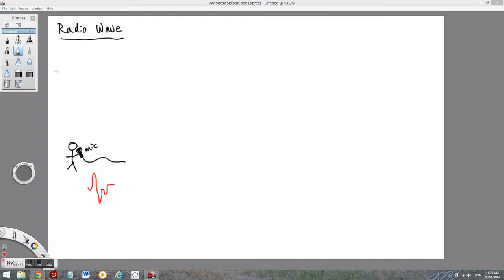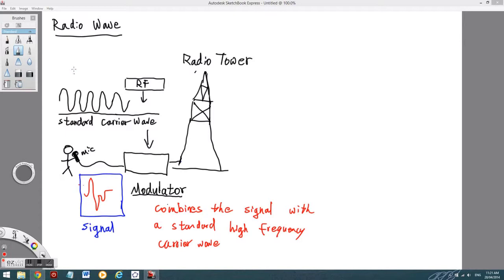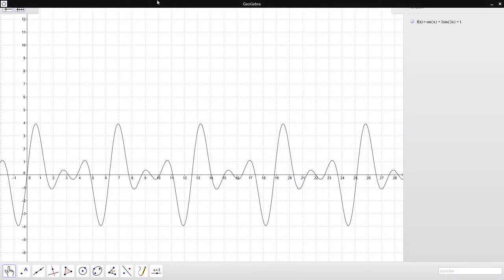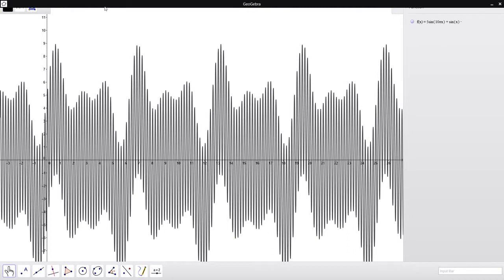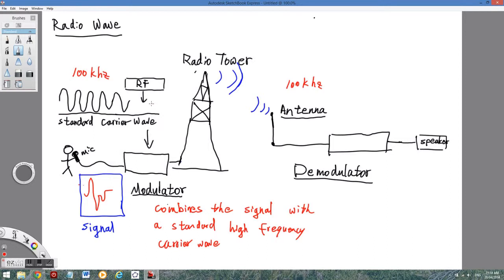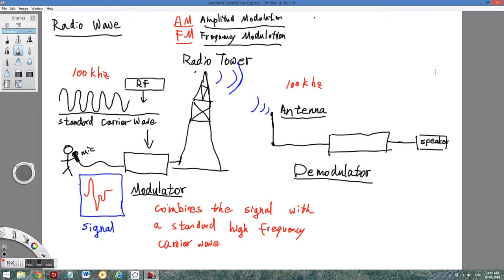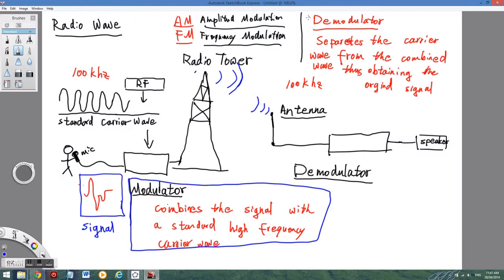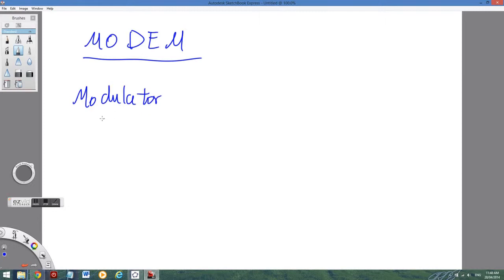Year 12 week 11 radiowave transimission